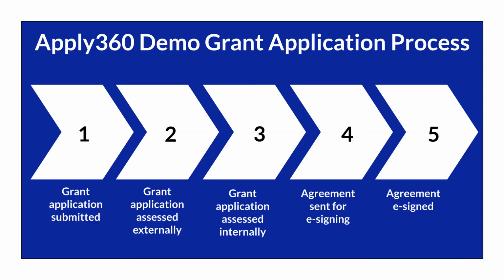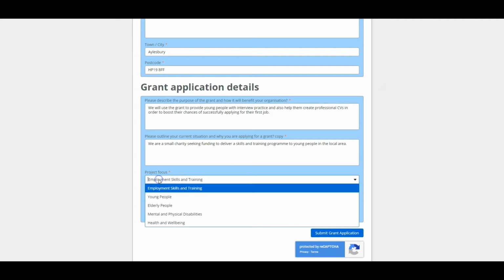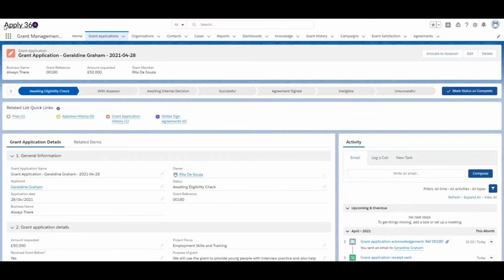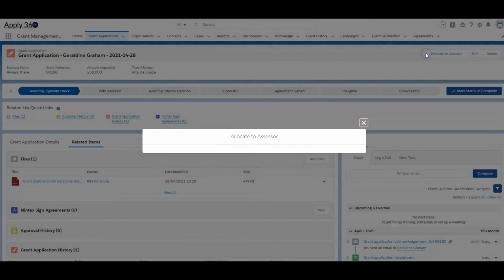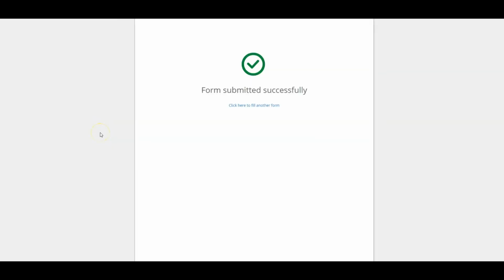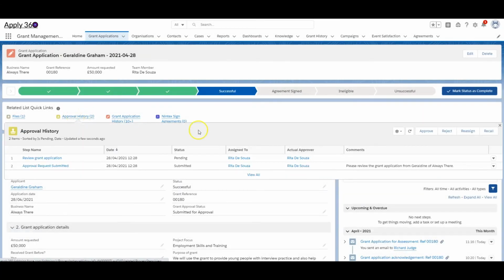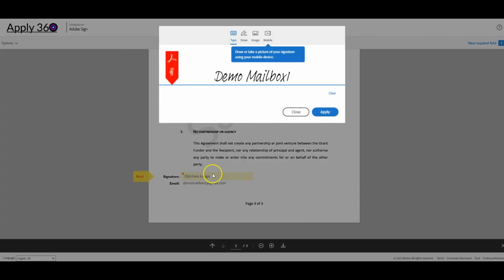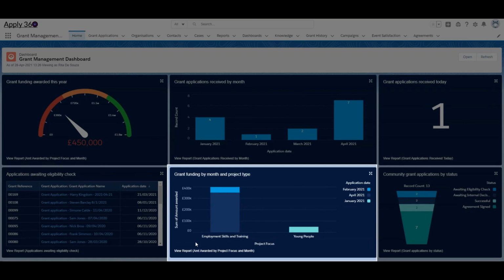Salesforce / Nintex Grant Application Management demo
We created this demo for the May 2021 Nintex ProcessFest event.

See how Salesforce and Nintex tools can be combined to create a grant application management solution.

Move away from using spreadsheets to track applications and onto a system that:

- Streamlines processes
- Gives you back time
- Enables you to make informed decisions via dashboards that display up to date metrics in an easy to read format

In this demo, you will see how:

- Grant applications can be captured directly into Salesforce using an online form
- Grant applications can be progressed through your process with automation replacing manual repetitive activity
- Automatic email notifications keep applicants informed throughout the process
- A grant administrator can allocate applications to external assessors for review
- A grant funding agreement can be automatically generated at the click of a button using Nintex Drawloop and sent for e-signature using Nintex Sign
- A grant application dashboard displays accurate, up to date information

Salesforce combined with Nintex apps can be tailored to the way you and your organisation works.

Got any questions?